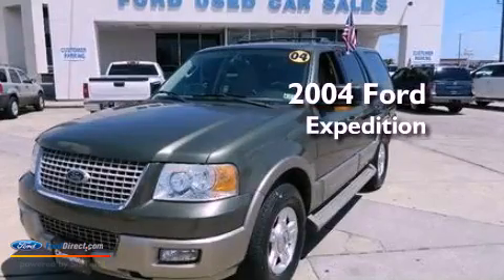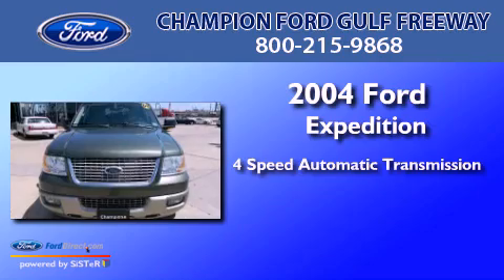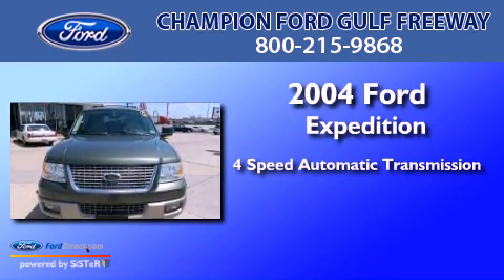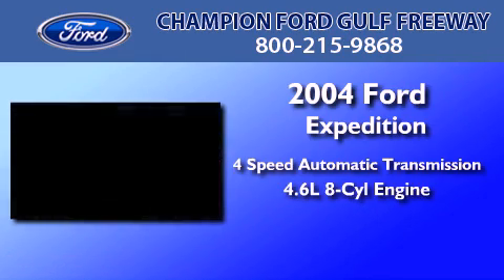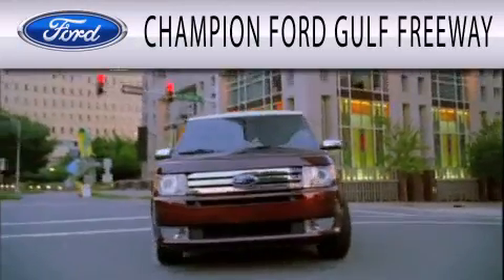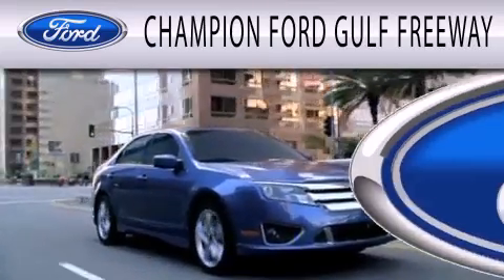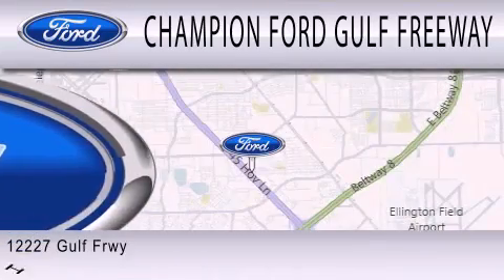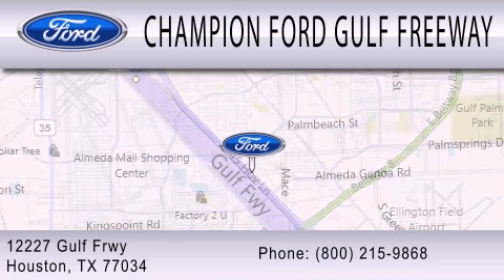Used 2004 FORD EXPEDITION Houston TX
Year : 2004
 Make : FORD
 Model : EXPEDITION
 Engine : 4.6L V8 16V MPFI SOHC
 Trans . : 4-SPEED AUTOMATIC
 Exterior : GREEN
 Miles : 94,410
 Interior : MEDIUM PARCHMENT
 Stock : 4LA90301